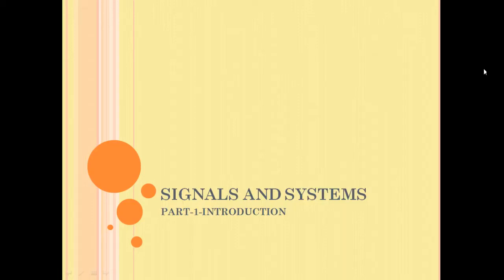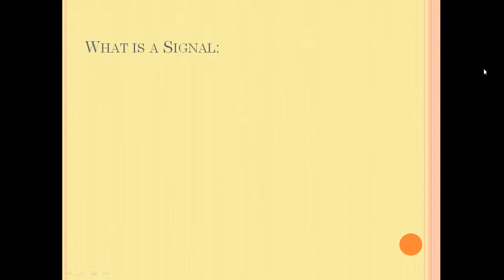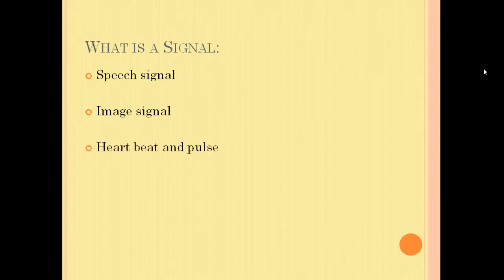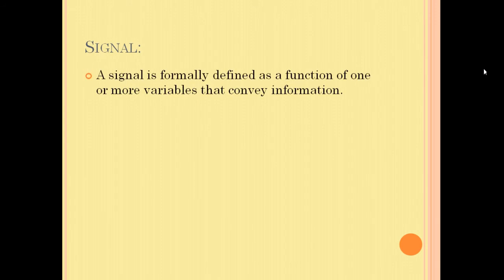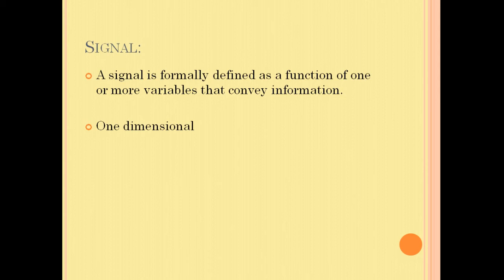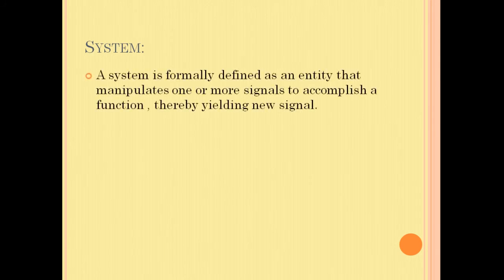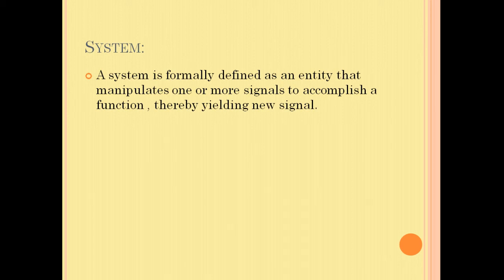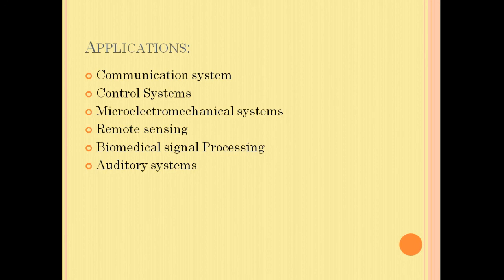Introduction to Signals and Systems | GATE | ENGINEERING | Part 1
In this session we will discuss what is a signal,what is a system and applications of signals.

Signal: It is a function of one or more variables that convey some information.
 E.g Speech signal,Image signal,weather forecasting etc.

System:A system is formally defined as an entity that manipulates one or more signals to accomplish a function , thereby yielding new signal.

Applications:

1.Communication system
2.Control Systems
3. Microelectromechanical systems
4. Remote sensing
5. Biomedical signal Processing
6. Auditory systems